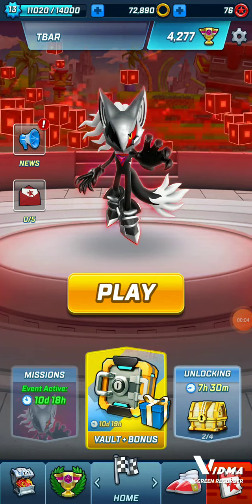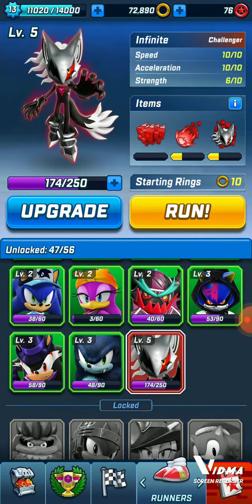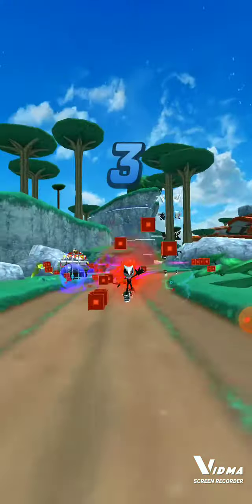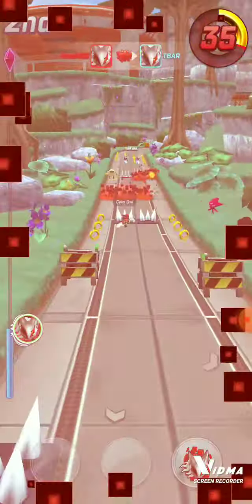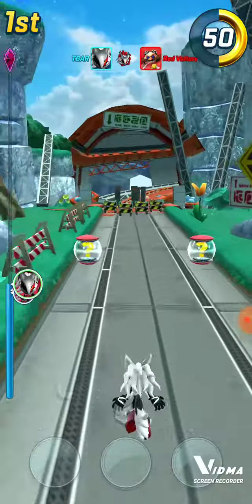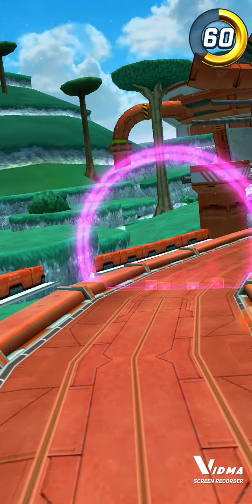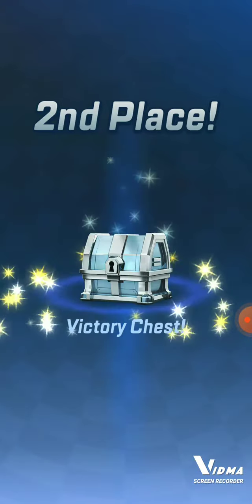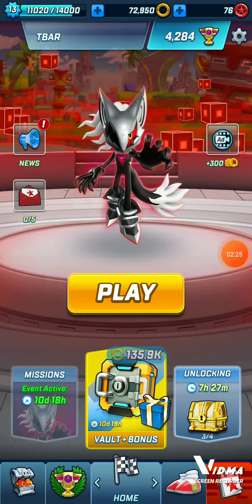he's here | Sonic forces gameplay #31